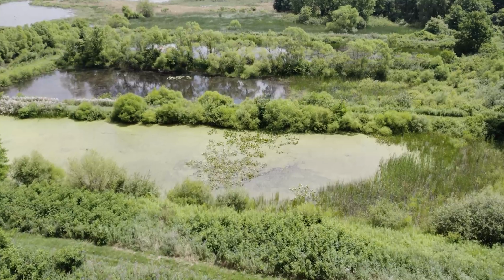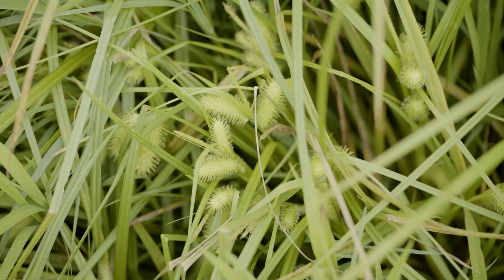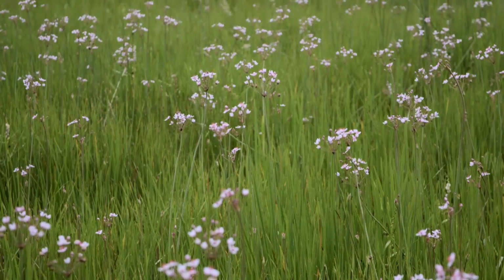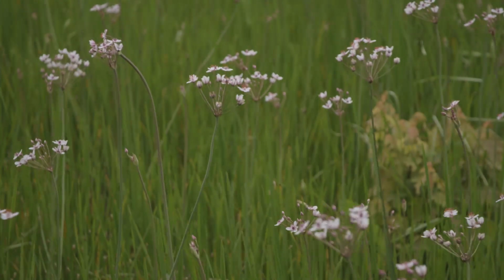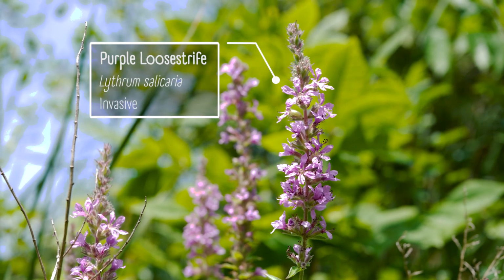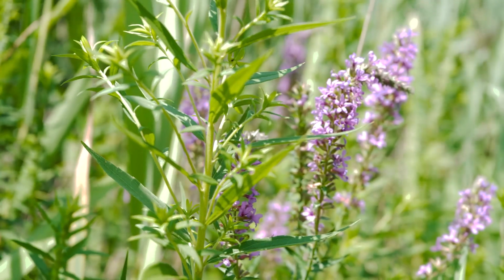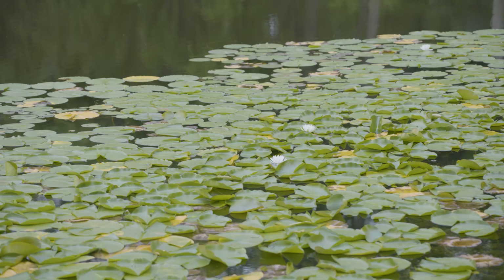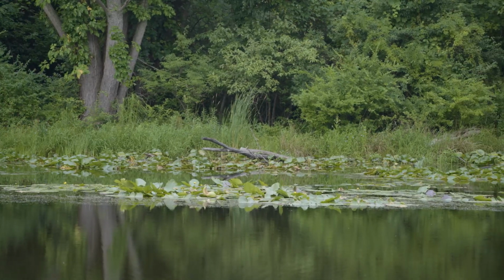By Nature’s Design: Exploring Our Native Wildlife, Native & Invasive Species of the Wetlands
A docuseries highlighting the native wildlife of the Northeast Ohio and Western Pennsylvania regions, BY NATURE’S DESIGN takes viewers to beautiful landscapes and sits down with local experts to understand the science, get the facts and appreciate the natural wonders worth protecting in the place we call home.

“Native & Invasive Species of the Wetlands” Explore wetlands in this close look at the flora and fauna in and around the ecosystem. With the help of more local experts, learn about the essential role of native species, the destructive force of invasive species, and the importance of protecting biodiversity in our wetlands.

00:00-00:38 Intro
00:39-03:24 What are wetlands?
03:25-04:56 Native Species
04:57-05:23 Elderberry Plant
05:24-06:07 Importance of Native Species
06:08-06:56 Shallow Sedge and Arrow Arum
06:57-08:45 Maintaining Native Species
08:46-09:20 Rough Avens and Buttonbush
09:21-11:50 Biodiversity
11:51-13:21 Spatterdock
13:22-15:23 Invasive Species
15:24-15:48 Flowering Rush
15:49-17:17 Transporting Invasive Species
17:18-17:44 Purple Loosestrife
17:45-19:34 Danger of Invasive Species
19:35-20:33 White Water-lily
20:34-25:16 What YOU can do
25:17-26:40 Close